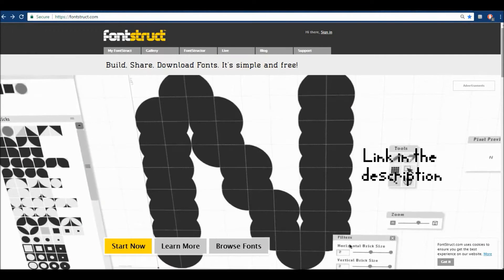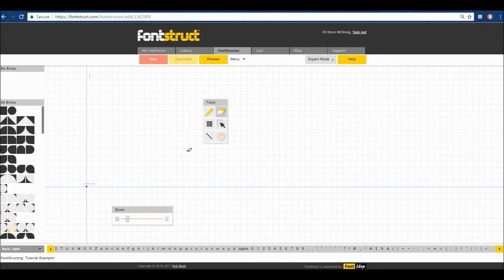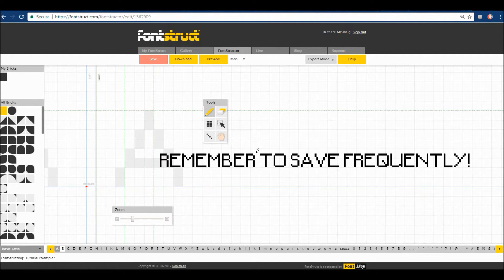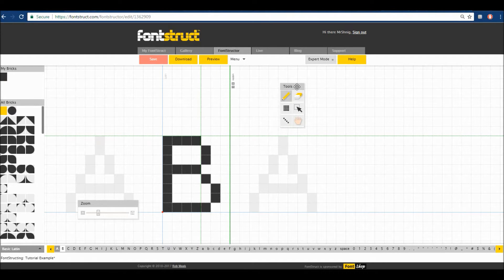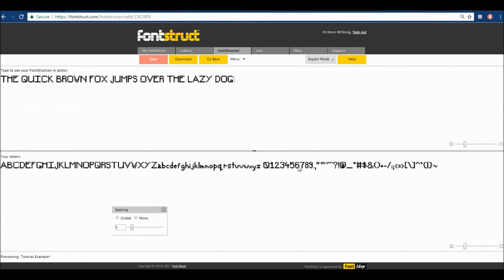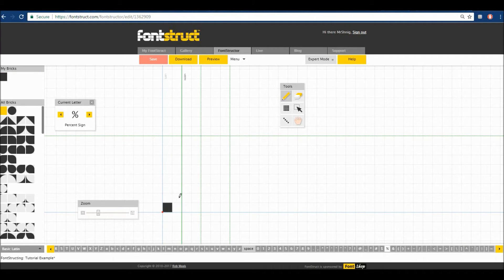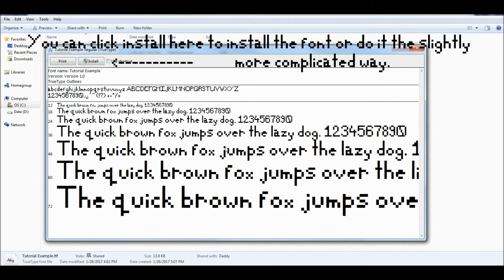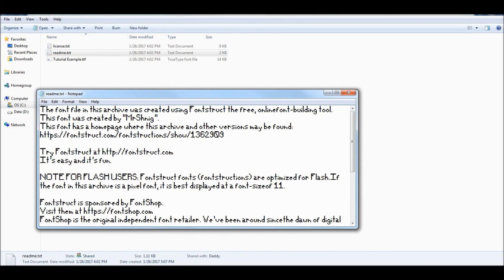How to create your own font in under an hour - Tutorial by MrShnig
Today I teach you how to create your own font for free! Please keep in mind that this is for windows only I don't know how it works on mac but it might still work. Point is, I'm not sure if it will.
In the tutorial I teach you how to use the website FontStruct to construct your font and then I teach you how to install it. Enjoy!
If this video did help you, or you liked the special effects or anything at all, please leave a like and tell me what tutorial you would like me to do next. I greatly value your feedback.

To you returning subscribers, there's a part at the end of the video dedicated to you. Thanks for sticking around, it means a lot to me. :)

The music used in this video was by no means created by me.
I used Prologue, Jumper and Free.